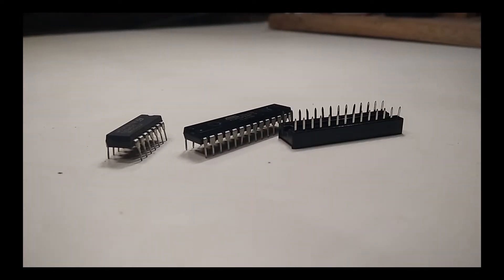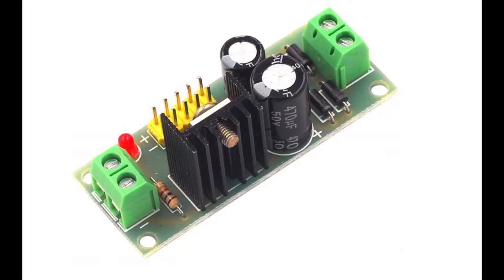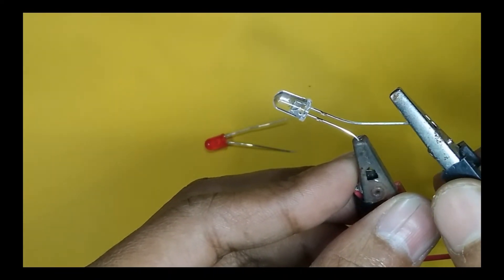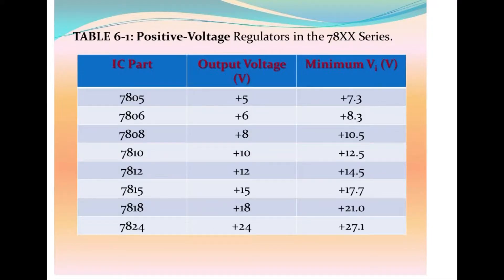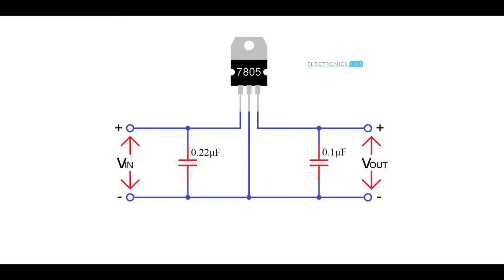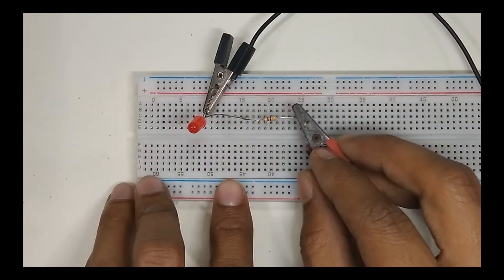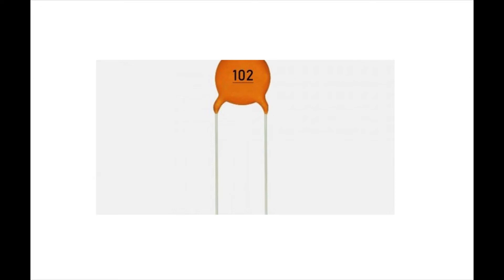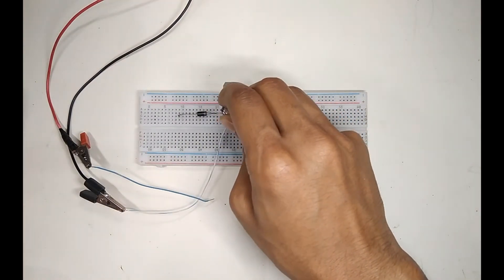7805, 7812, 7809 voltage regulator design ll LM78XX IC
LM7805,7809,7808,7812,7815IC are same. This video is about how to make a voltage regulator circuit and the working principle  of diode and resistance and also capacitor.Voltage regulator. Learn how to make a 5V regulator using capacitors, LM7805 regulator and  diode, learn how the circuit works and also how to build your own PCB printed circuit board, h
please take proper safety guideline before doing anything with electronics
component
 1. capacitor
 2 .LM7805 ic
 3 . pf capacitor
 4. diode
 5. component board